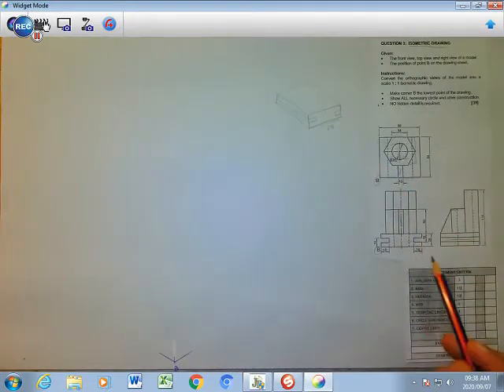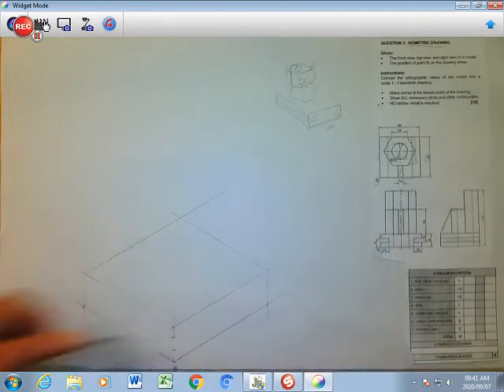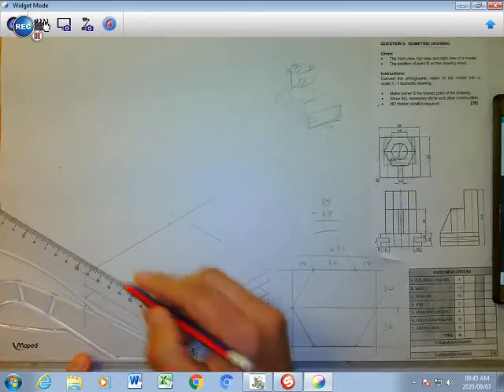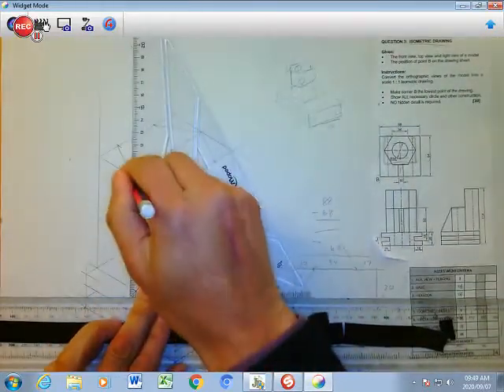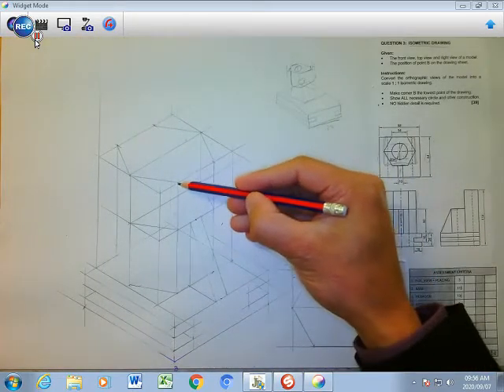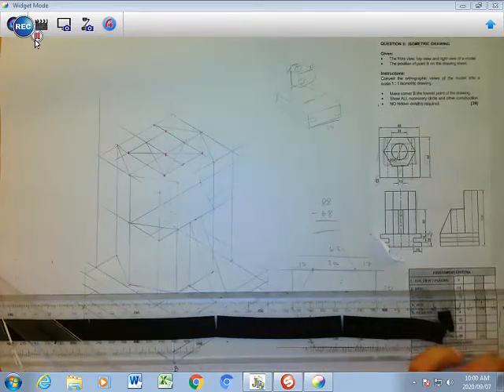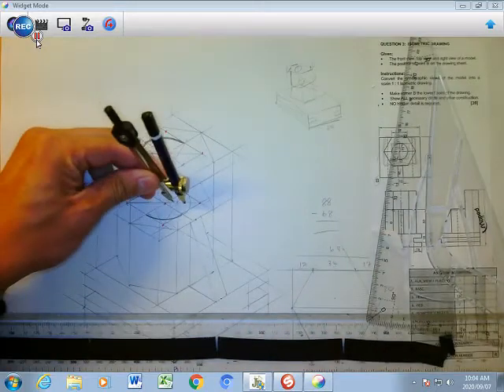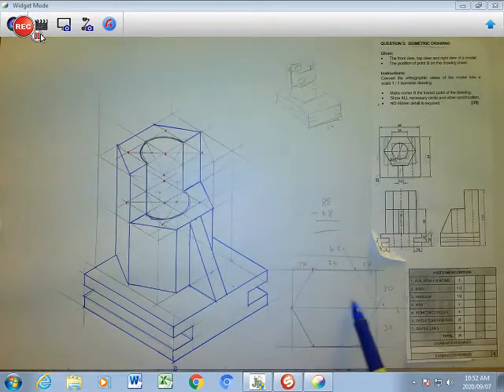Grade 12 Paper 2 Question 3 ISOMETRIC